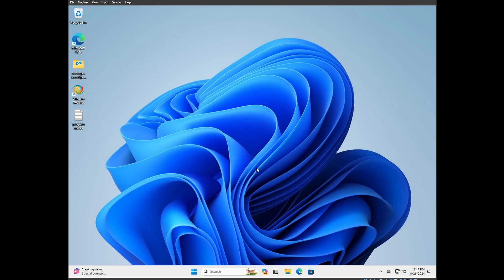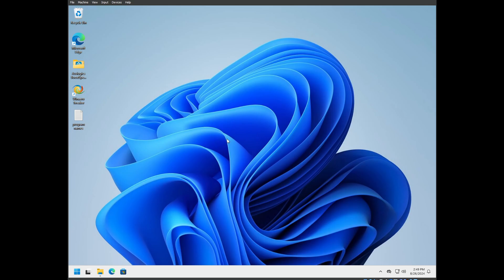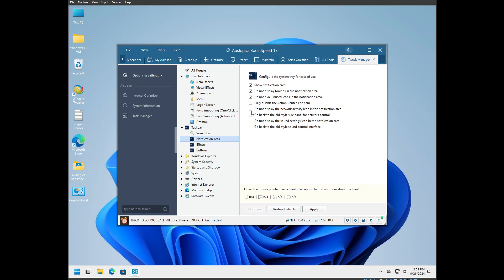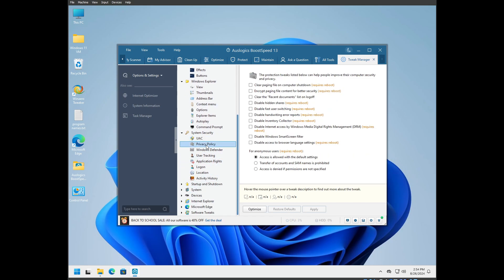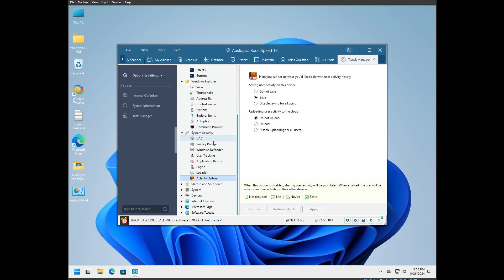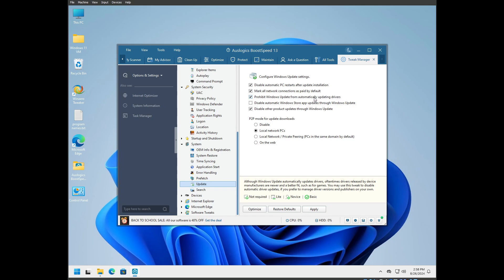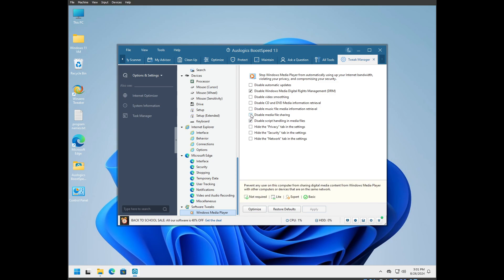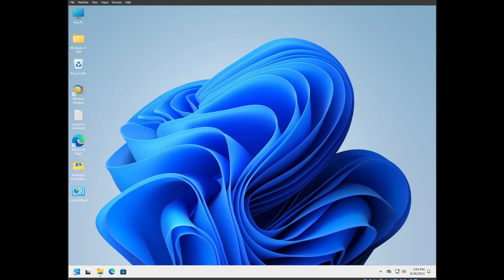Optimizing Windows with BoostSpeed and Winaero Tweaker part 1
A tutorial to help you optimize Windows using BoostSpeed & Winaero Tweaker.

Credit to member "Neurotix" for creating this tutorial.